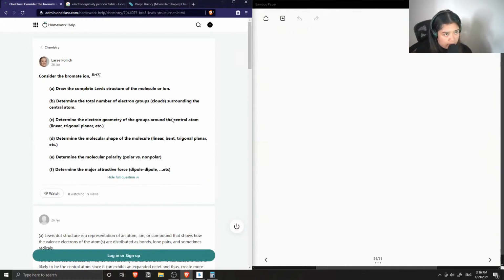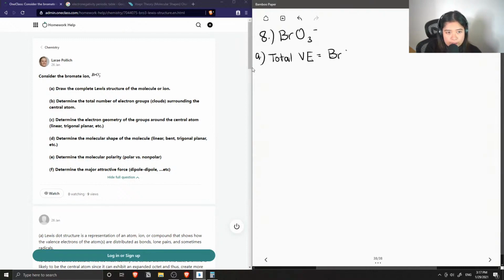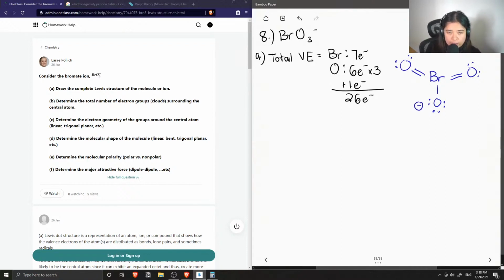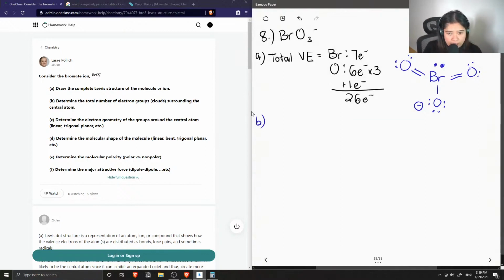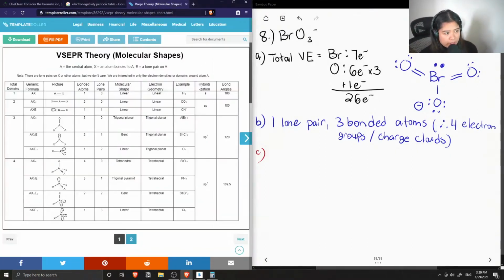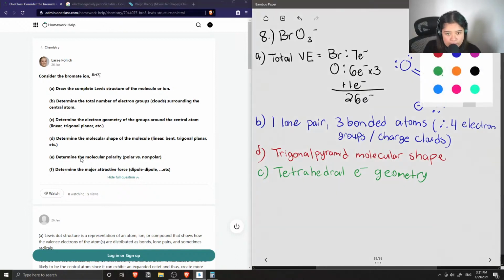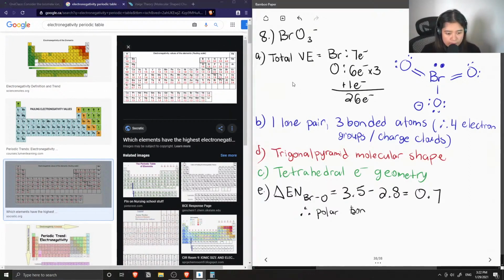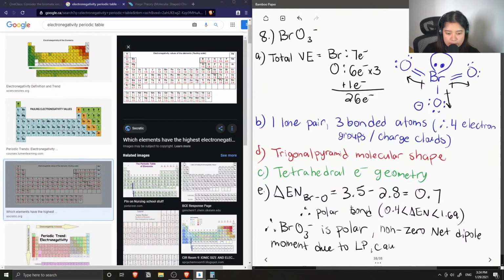Consider the bromate ion, a Draw the complete Lewis structure of the molecule or ion b Determin